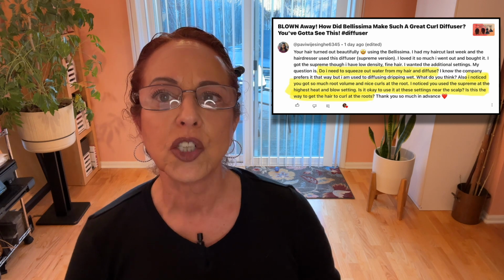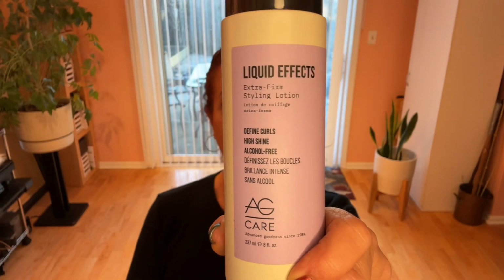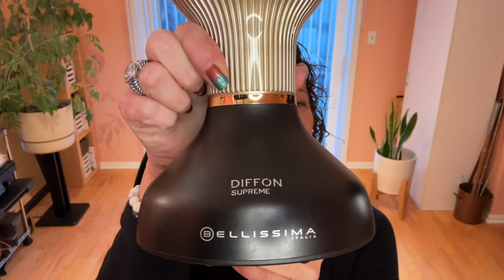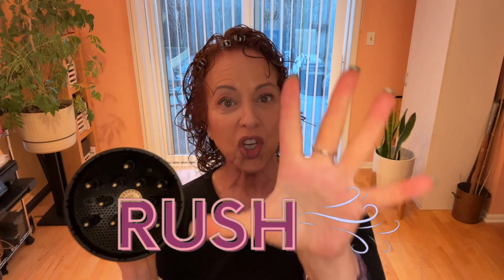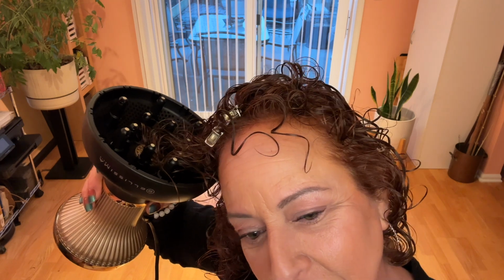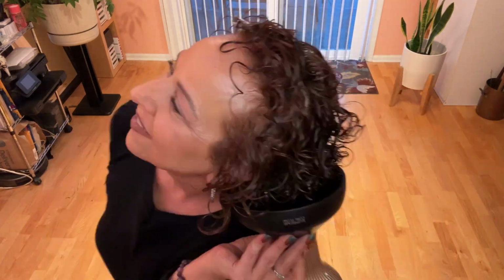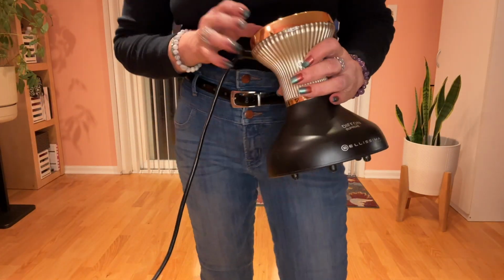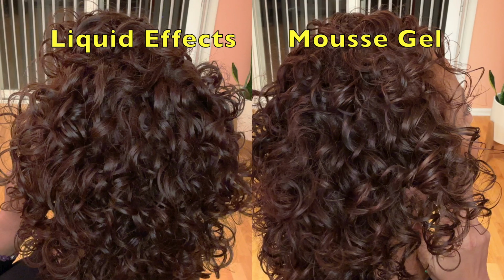VOLUME & CURLS AT SCALP; My Tips & Tricks!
I'm answering questions today about the  Bellissima Diffuser from one of my curlies!  If you want curls to the scalp and amazing volume, this is the video to watch!
I'll also incorporate the AG I Care line into today's styling routine. If you're like me, constantly searching for hair products that make your routine smoother, you're in for a treat!

🔍 About Today's Video:

I'm excited to dive into today's video, where I'll be addressing a subscriber's question about achieving curls to the scalp using the amazing Bellissima Diffon Supreme! Plus, I'll be sharing tips on how to amp up volume near the roots without disturbing those gorgeous curls.

And that's not all! I'll also revisit last week's AG lineup, experimenting with additional Mousse Gel on the right side to enhance shine and definition.

Don't miss out on today's video packed with haircare insights and experimentation. Let's make our curls shine together!

1. You might be just as curious as the subscriber whose question I'm addressing in today's video.
2. Discover more about the vegan and cruelty-free products from AGI Care and the amazing Bellissima Diffon Supreme!
3. Experience how it works in real life and see the results.
4. Explore the best ways to utilize these products for optimal hair health.

Thank you in advance, my curlies. I really do appreciate your support and trust.

📹 PERSONALIZED VIDEO CONSULTATIONS: Exciting news! I'm now offering video consultations to help you on your curl journey. For details and bookings, visit my new